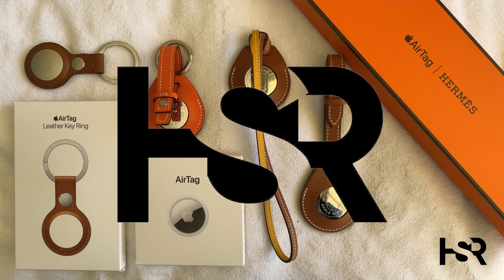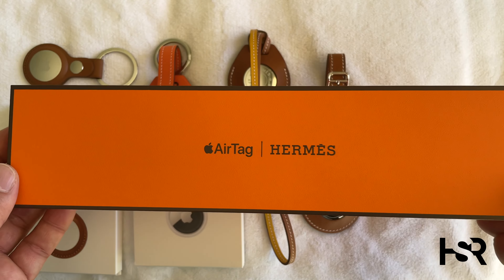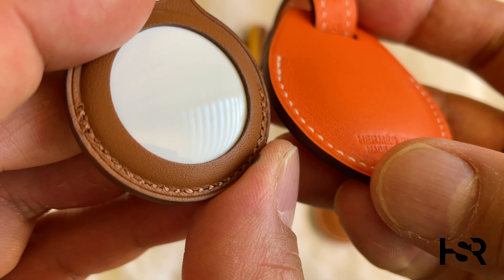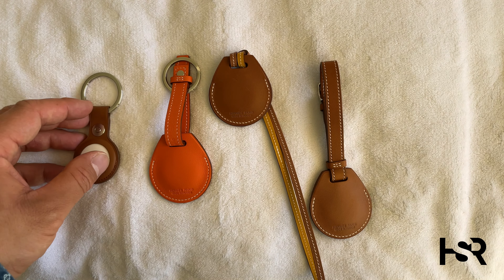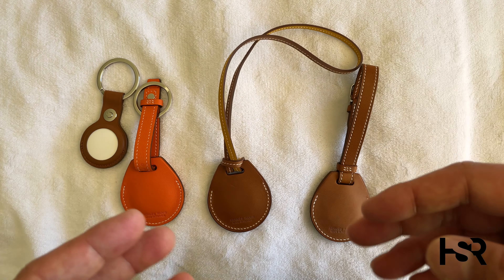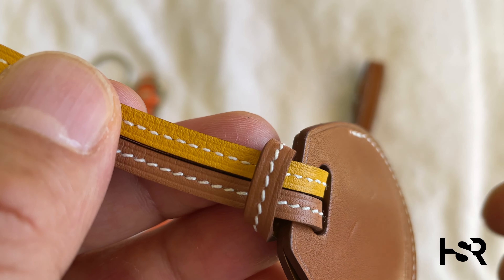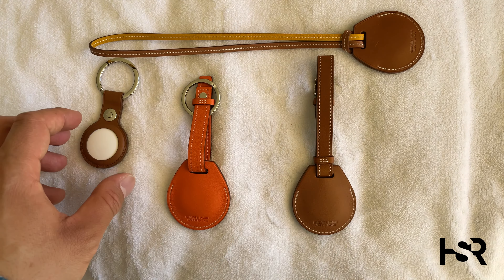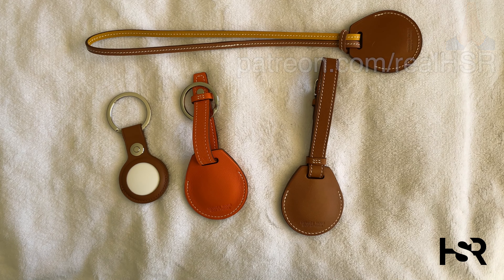Hermès v Apple; AirTags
In today's episode I will be having a look at all the three Hermès designed AirTag accessories and compare them to the one offered by Apple with their Key Ring. I hope you enjoy this.